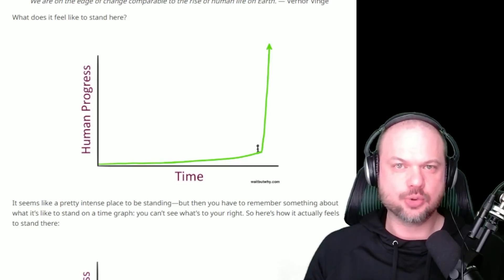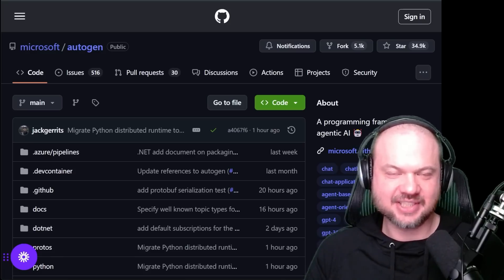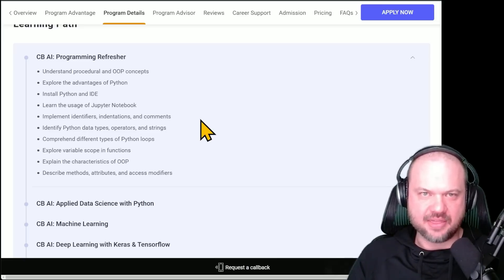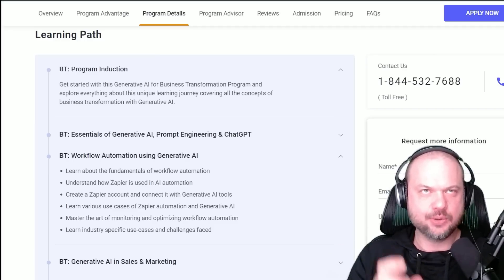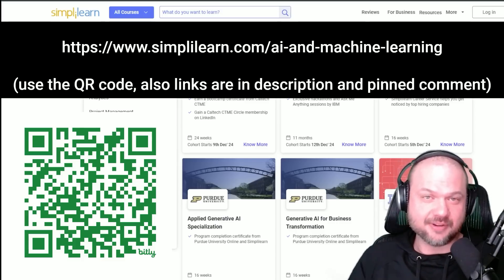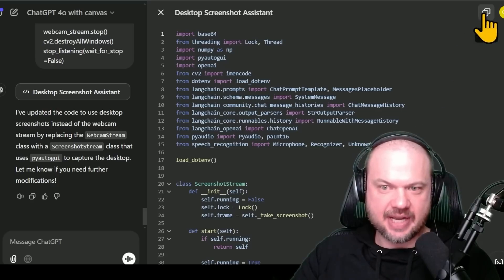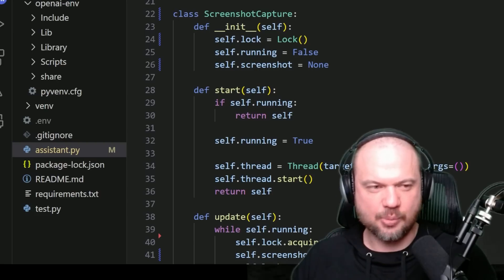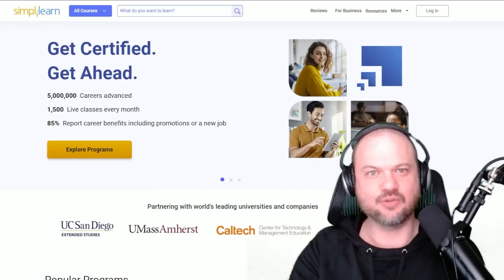Best Resources and Courses For AI and Machine Learning In 2025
Make sure to also check out Simplilearn's AI & Machine Learning Courses